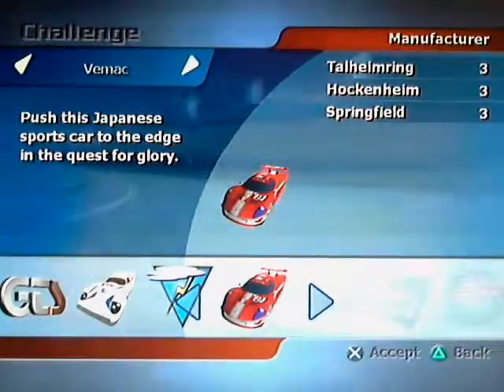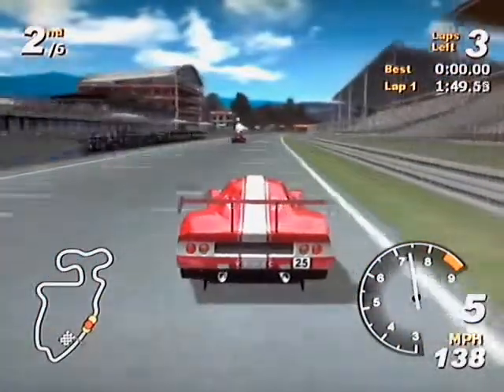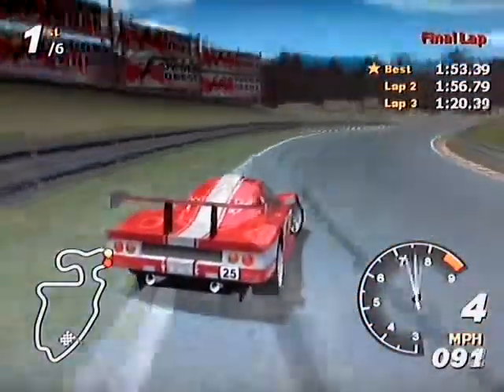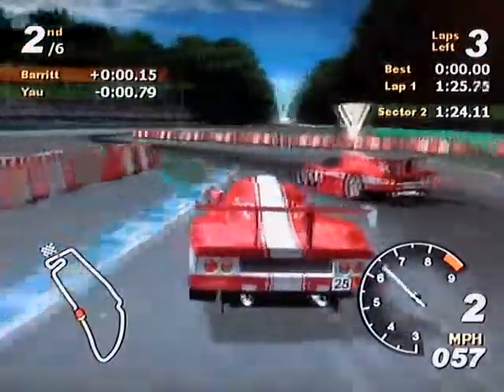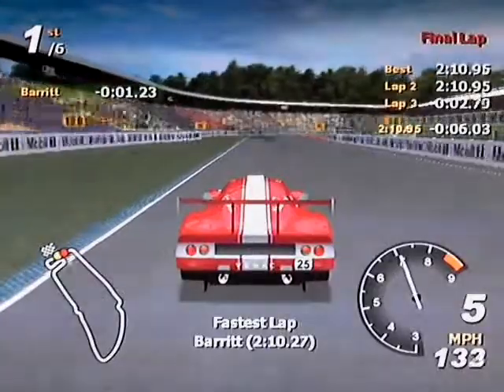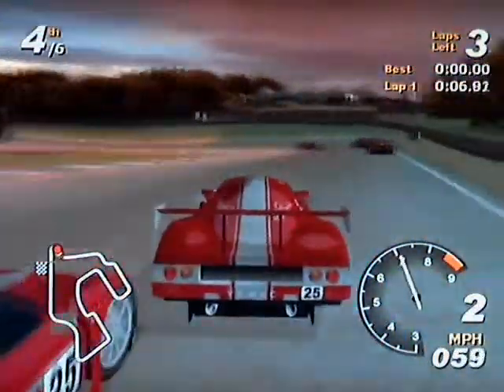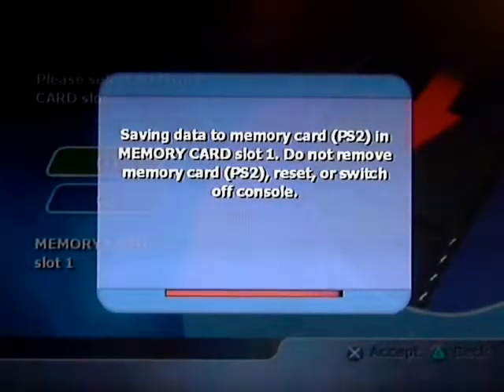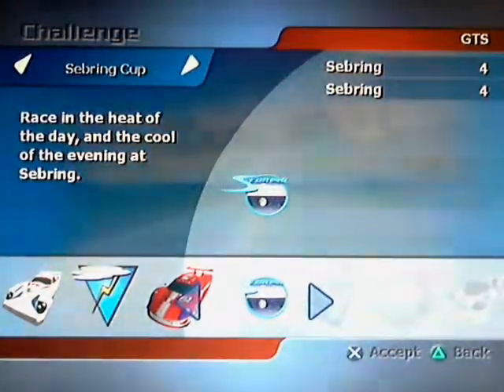[LP015] Total immersion racing - Vemac challenge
Tracks visited
· Talheimring (19)
· Hockenheim (39)
· Springfield (12)